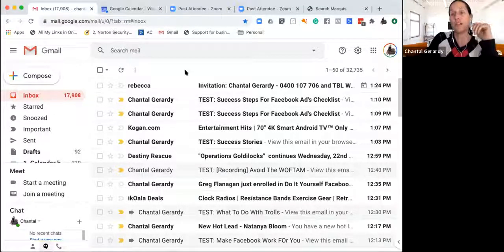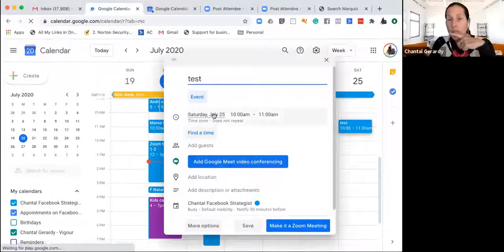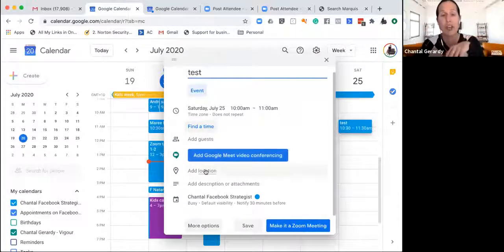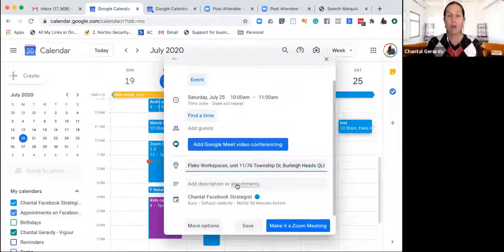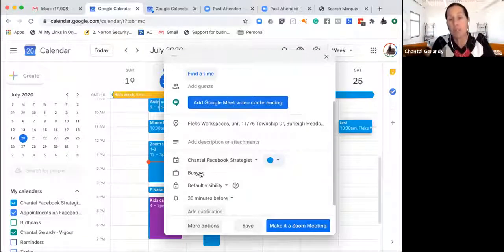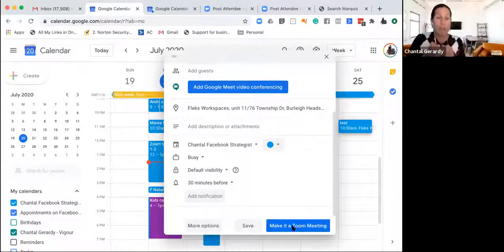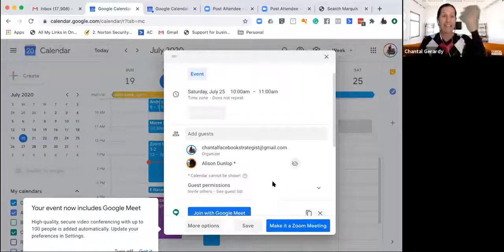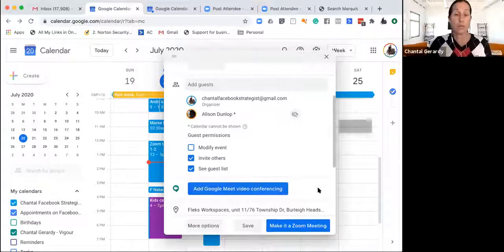Google calendar bookings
Hi I’m Chantal Gerardy a Facebook Strategist. I empower business owners with the skills and strategy to successfully manage their own Facebook profiles to Get clients, Create Income opportunities and Grow their business. So if you’re stuck, are a business with no marketing budget and or wish to have control over your marketing, I can show you how to generate leads and grow your business using FREE Facebook. FREE LEADS, NEW Clients and FREE Online Ongoing Marketing!

Are you ready for facebook advertising? Unless you have ticked multiple essential boxes, your Ads will NOT WORK. I can help you get your business ready for Ads that will convert.